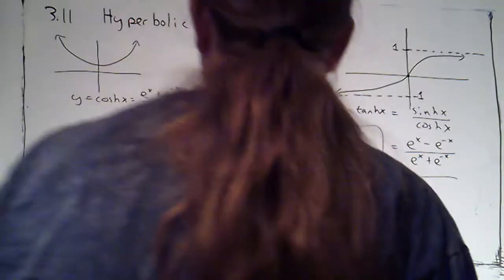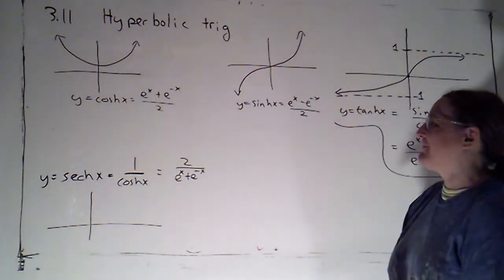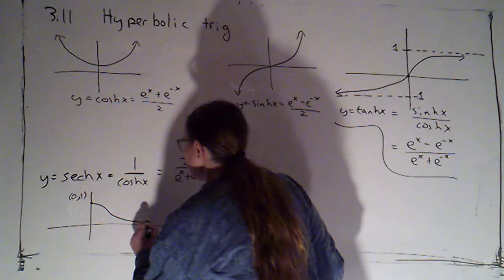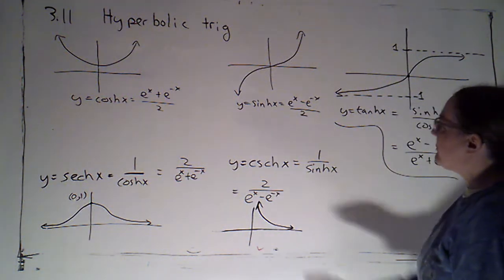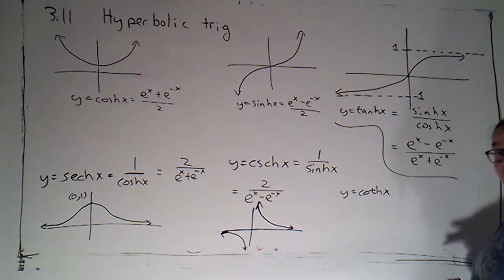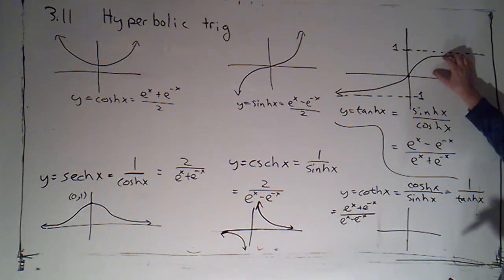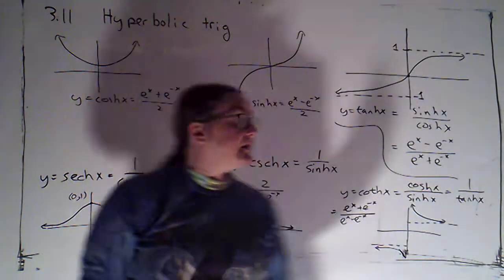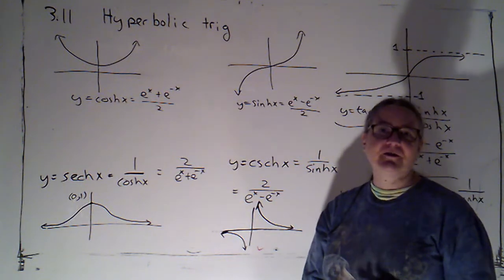3A 3 11 part 4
We define the three remaining hyperbolic trig functions.